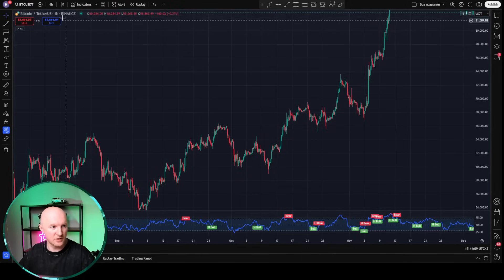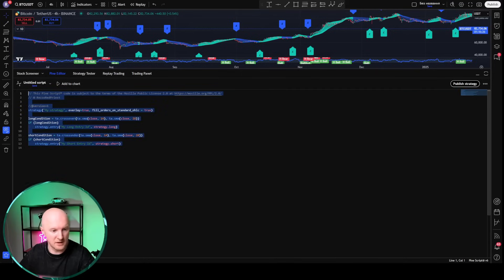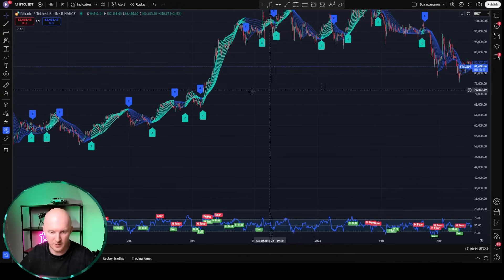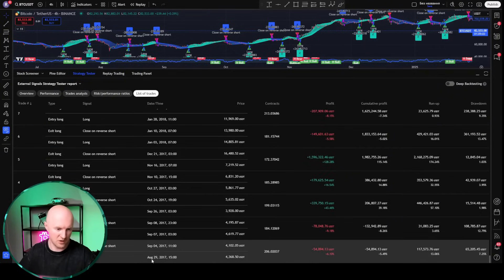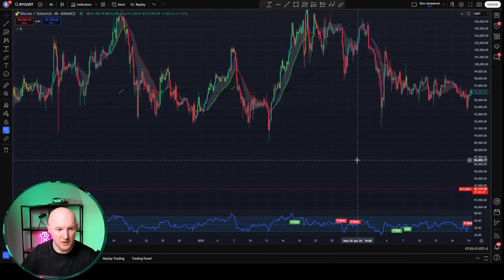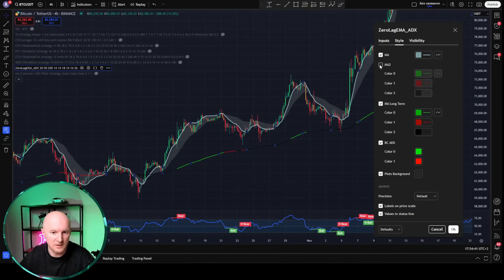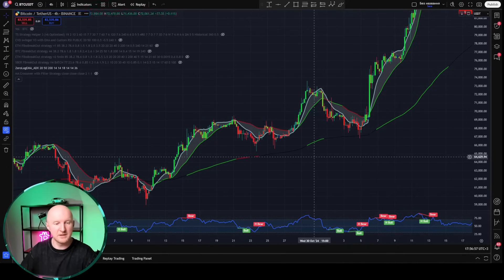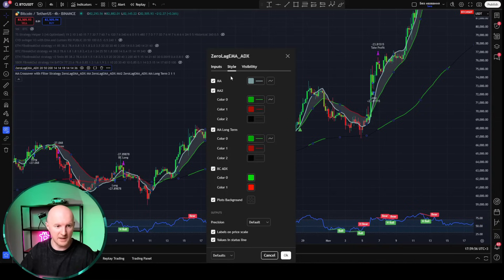🟢LEGAL HACK: Steal Signals from Any TradingView Indicator with ChatGPT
Is it possible to just take someone else's indicator on TradingView and use its trading signals? The video explains whether you can use or copy someone else's indicator signals or data on TradingView, discussing both open source and closed code indicators. It shows practical steps and tips for accessing or working with indicator data, highlighting what is possible and what isn't with indicator TradingView.

🎯 What’s inside:
00:00:00 – How to legally use open or closed-source indicators using ChatGPT and TradingView
00:02:20 – How to evaluate a TradingView indicator's profitability? Can you build a bot on top of it?
00:03:30 – ⚠️ Educational purposes only. No financial advice. Use at your own risk.
00:04:30 – Real example: Extracting signals from a paid "Zero Lag" indicator using my free prompts
00:06:30 – Using input.source to access any indicator on your chart
00:07:30 – Universal backtesting strategy for any TradingView indicator (code included!)
00:08:20 – Backtest results: +2000%
00:09:00 – What if the indicator doesn't provide Buy/Sell signals?
00:13:00 – Limitations of this method and how to overcome them